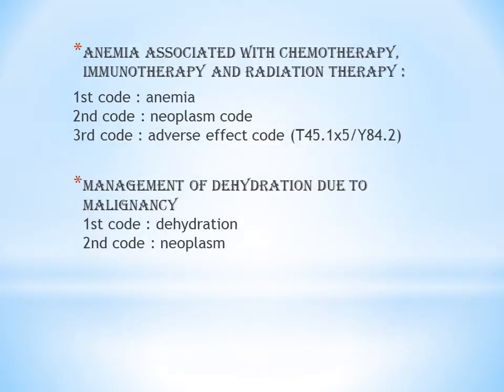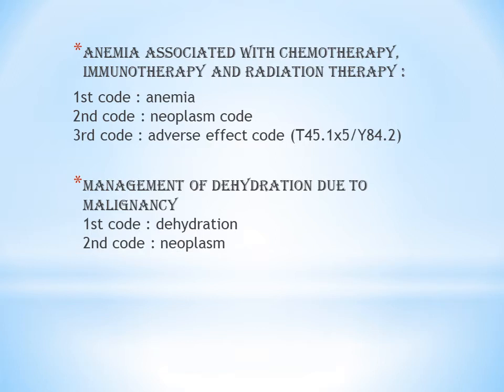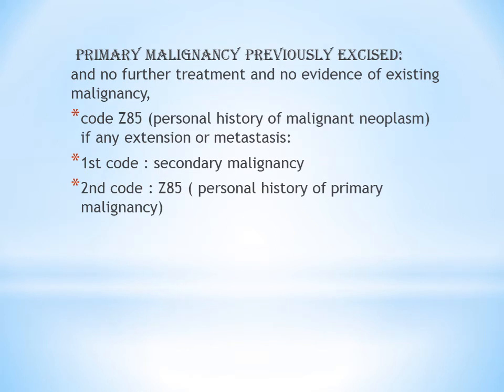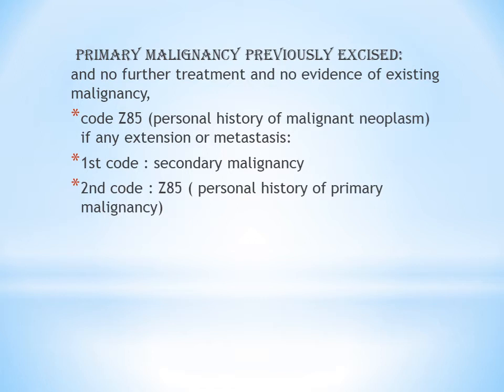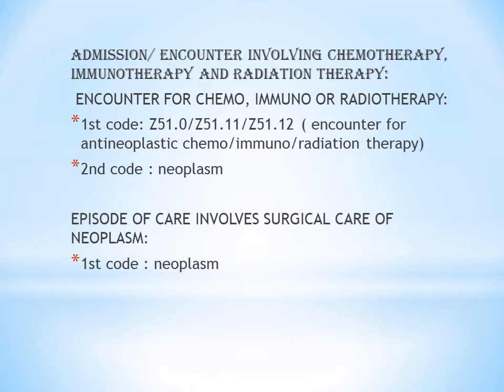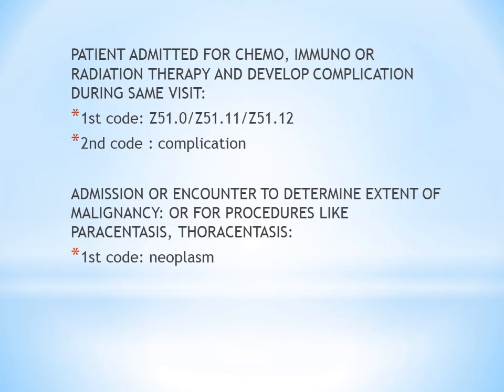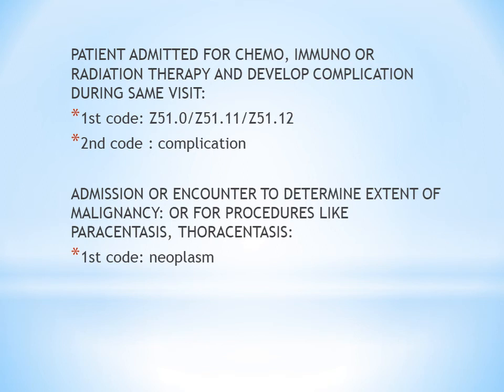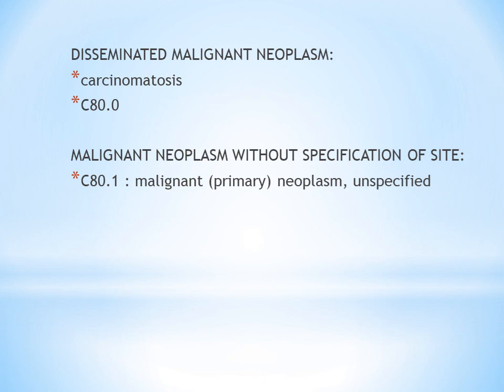MEDICAL CODING || NEOPLASM PART 2 ENGLISH || ICD-10-CM